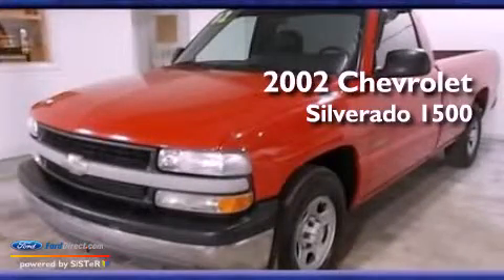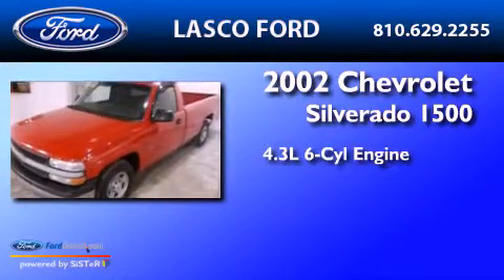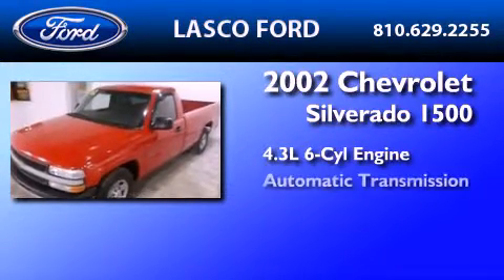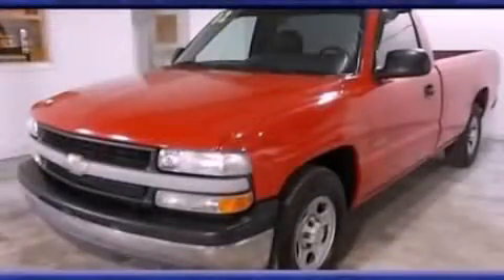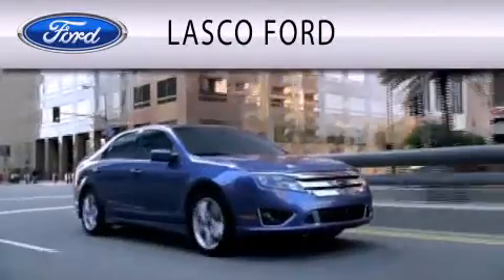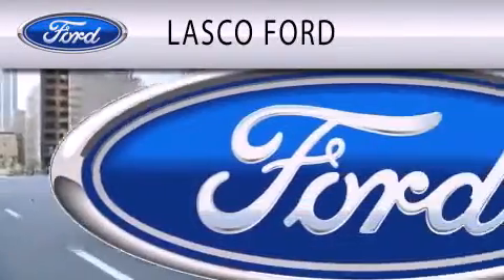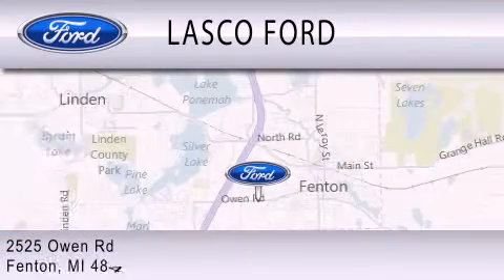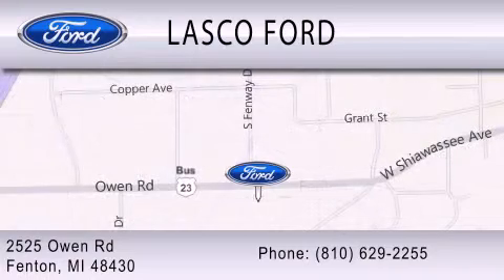Preowned 2002 CHEVROLET SILVERADO 1500 Fenton MI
Year : 2002
 Make : CHEVROLET
 Model : SILVERADO 1500
 Engine : 4.3L V6 12V MPFI OHV
 Trans . : AUTOMATIC
 Exterior : RED
 Miles : 87,645
 Interior : GRAY
 Stock : GP6196